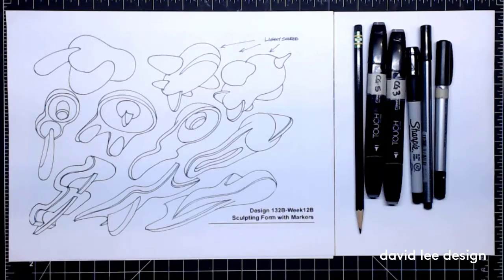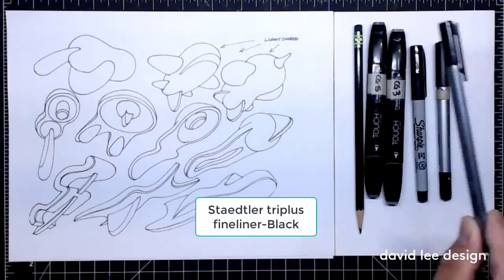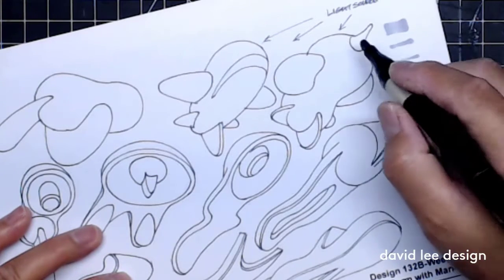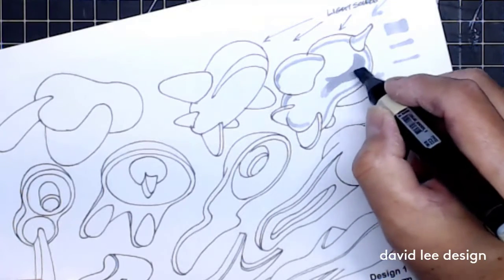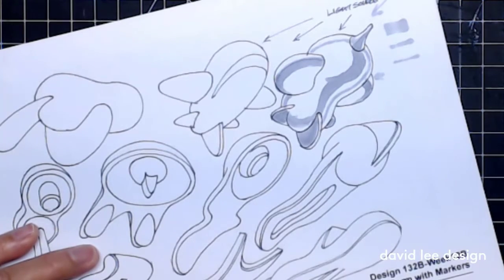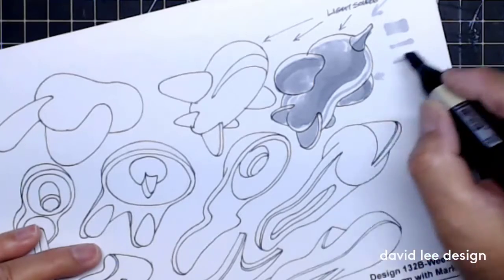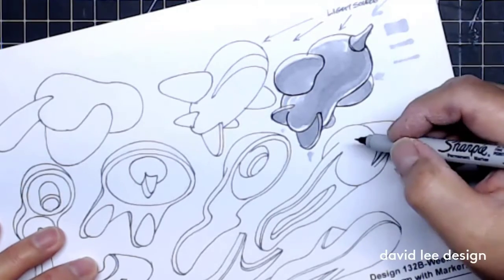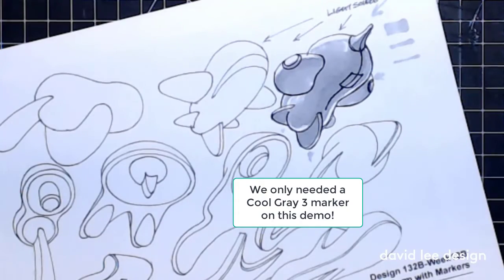DLD-Back Lighting Form Sketching-Demo 1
This design visualization video demonstrates how to marker render objects when the lighting is from behind the object. This approach is also known as "back lighting" and offers more dramatic effects when sketch rendering. Often reserved for more scenic vignettes, it's also a great technique to use the reflected light on surfaces to describe an object or scenario in an environment. This is ideal for first-time marker users and experienced designers.